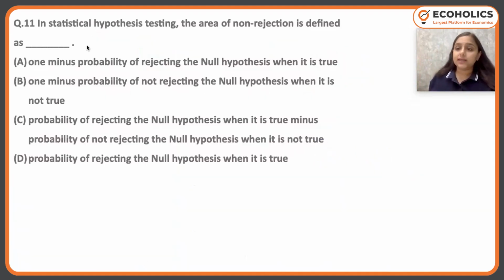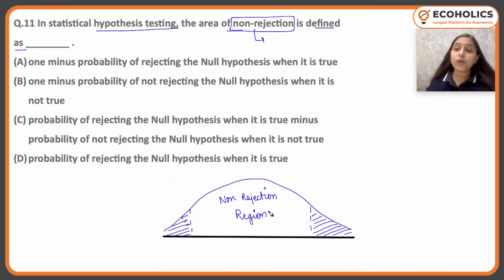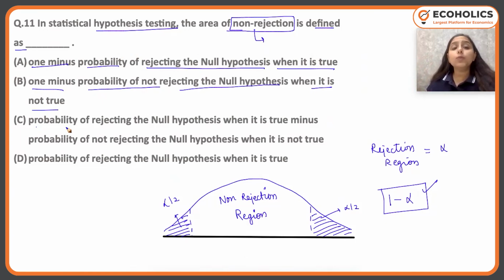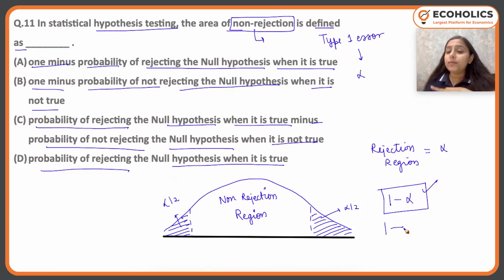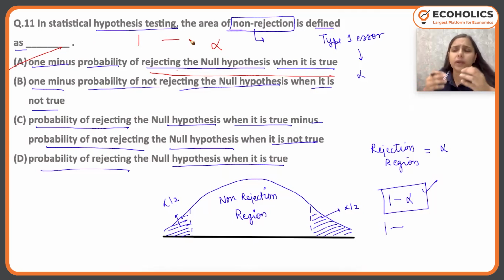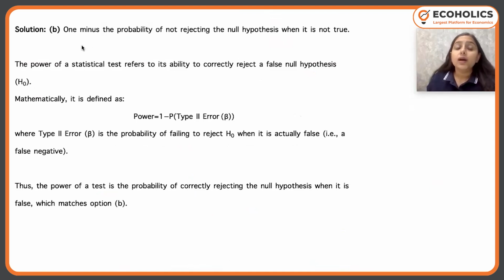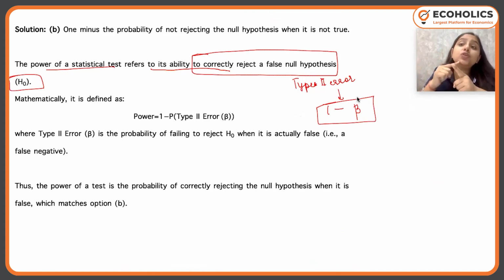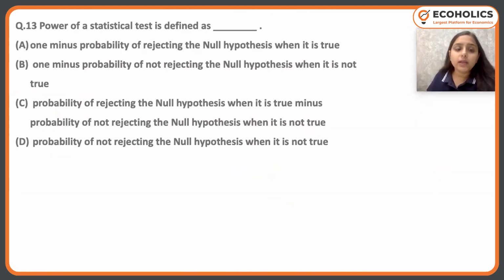IIT JAM Economics 2025 | MCQs Q11-Q13 | Harpreet Ma'am | Ecoholics